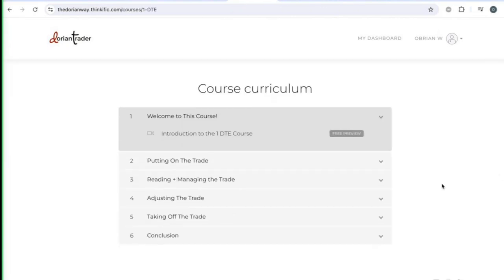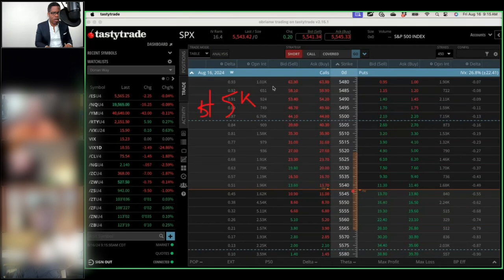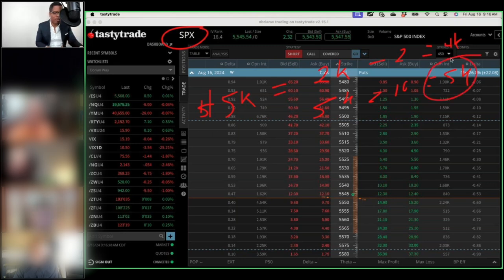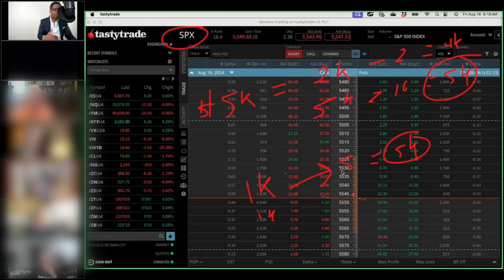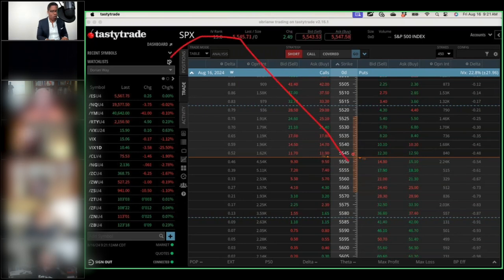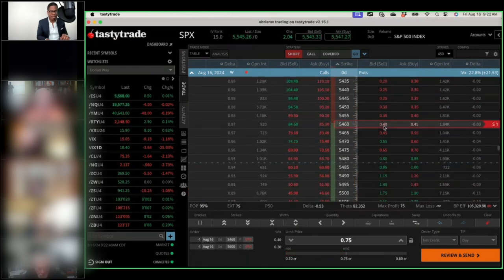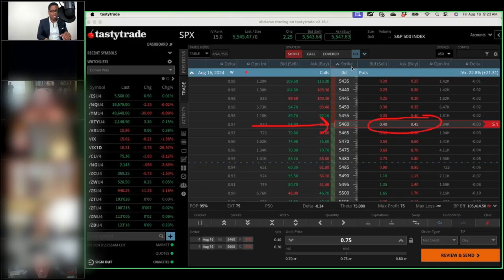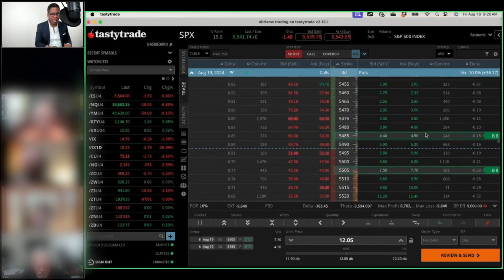Adding Options to a Losing Trade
In this video, we are discussing should you add more contracts to a losing option trade? Learn from our trading school or events

10" Ring Light 53" Adjustable Tripod Stand & Phone holder